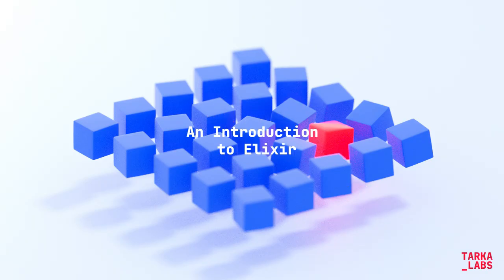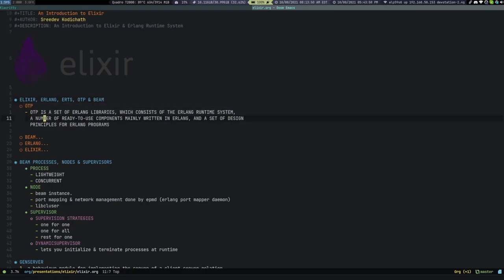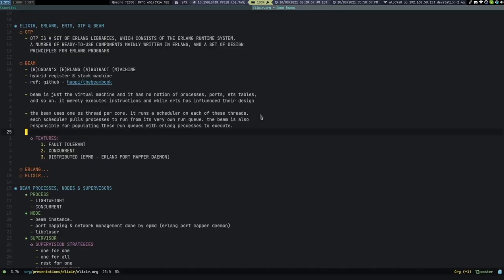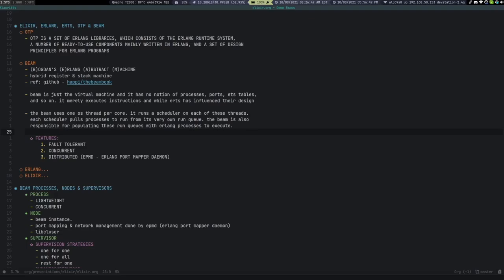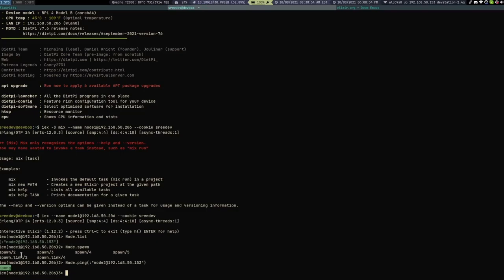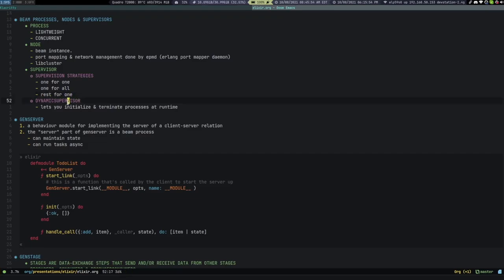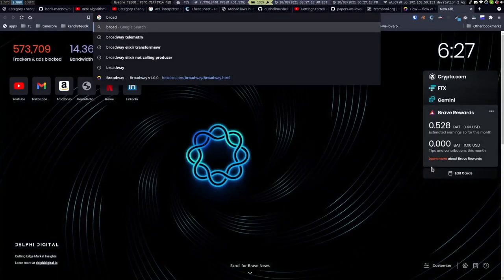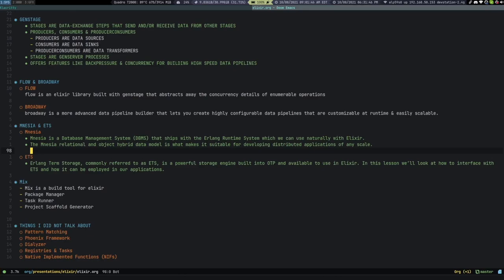An Introduction To Elixir & Erlang's Runtime System | Sreedev Kodichath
In this team session from Tarka Labs, Sreedev talks about his experience in working with Elixir, and how its speed, scalability, fault tolerance, and concurrency can be competitively leveraged to develop robust solutions.

If you love Elixir and Erlang, tell us why in the comments!

Follow Sreedev for more explorations and tips.